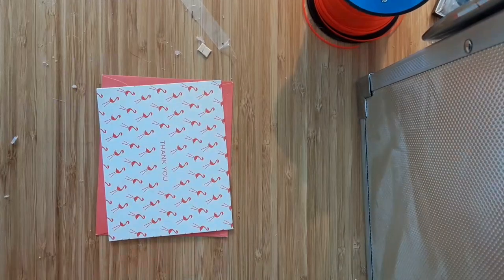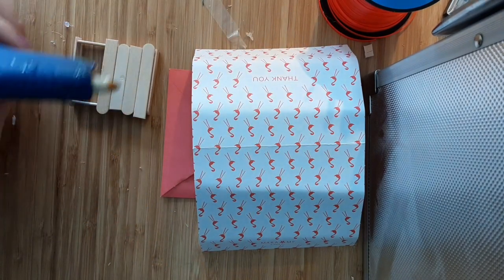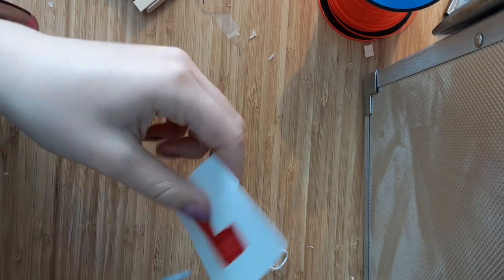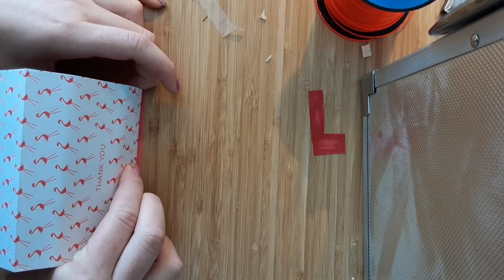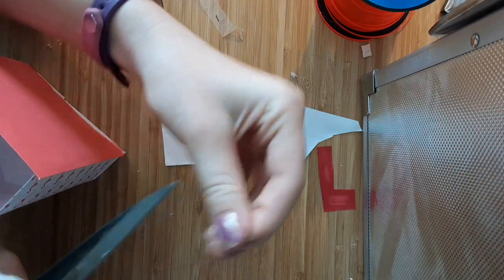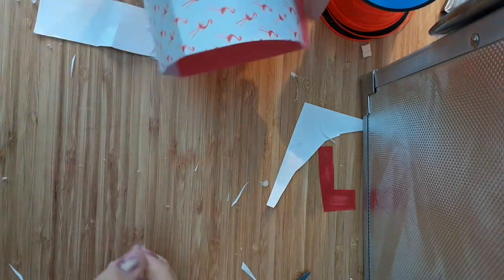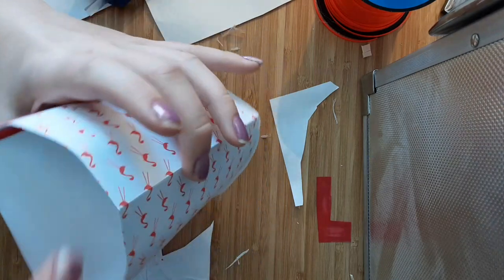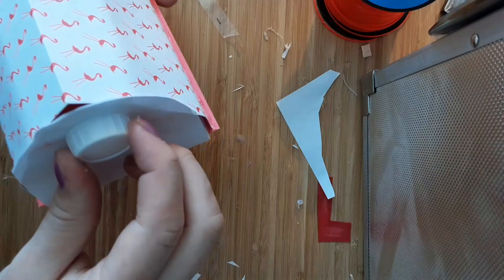DIY room mailbox!!!!!!!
Mailboxes